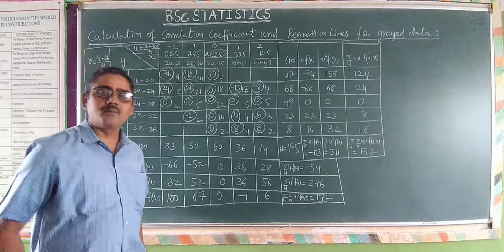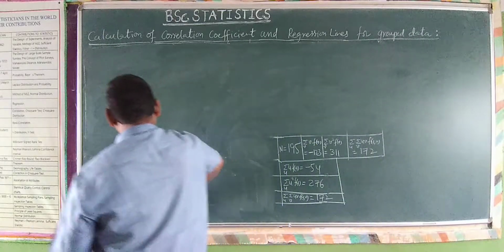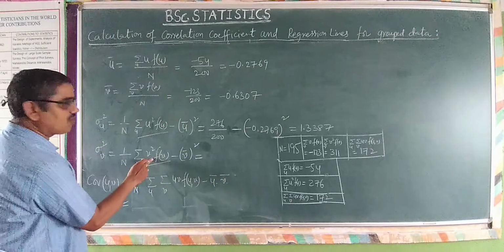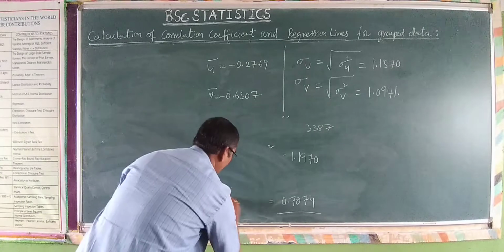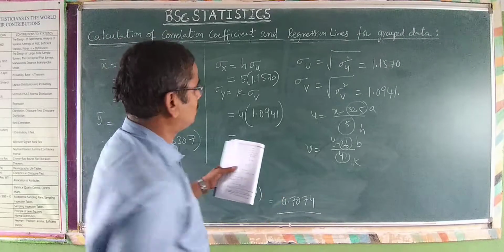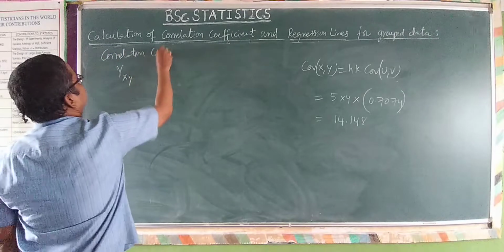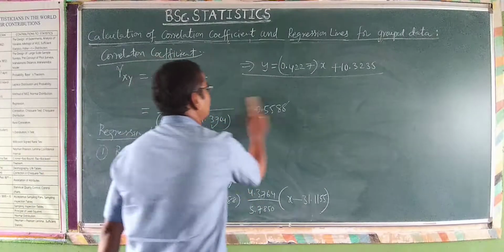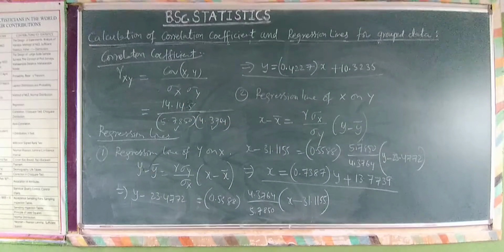Part 2 Calculation of Correlation Coefficient and Regression lines for Grouped data - BSc Stat